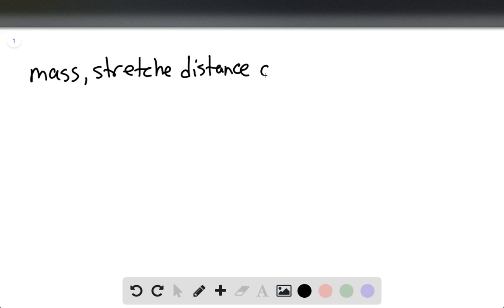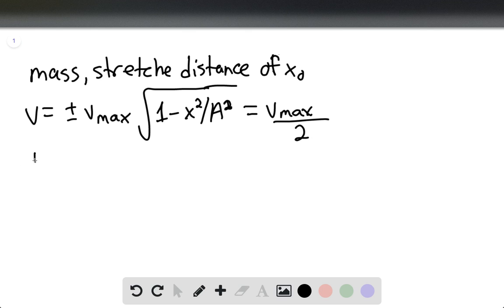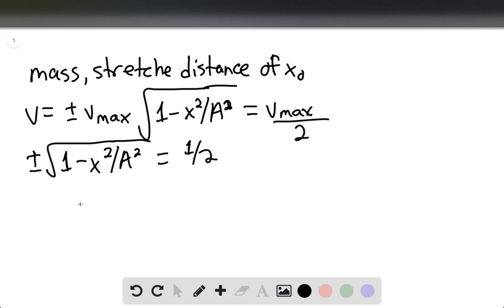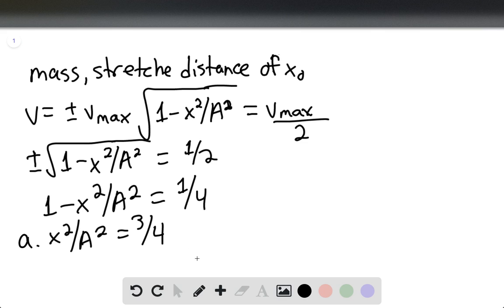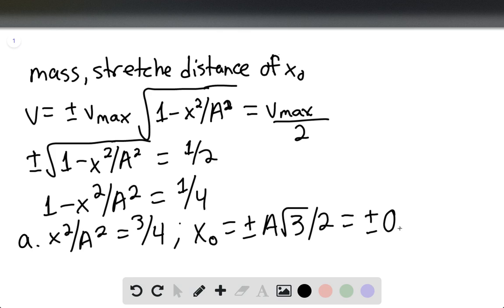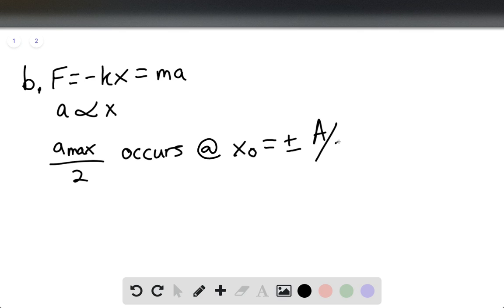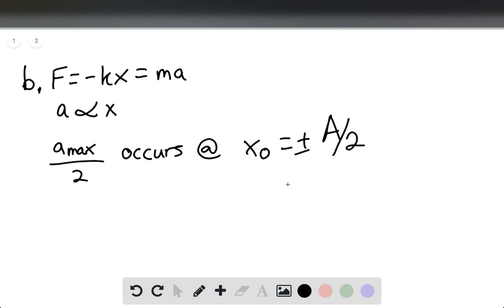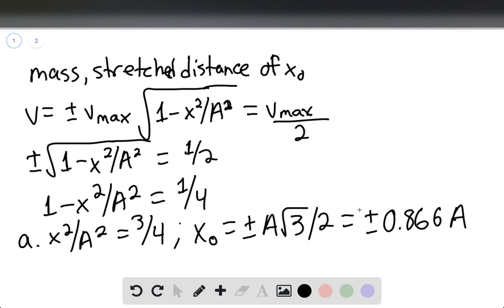A mass attached to the end of a spring is stretched a distance from equilibrium and released At wha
A mass attached to the end of a spring is stretched a distance from equilibrium and released. At what distance from equilibrium will it have () velocity equal to half its maximum velocity, and () acceleration equal to half its maximum acceleration

📕 Economics Q&A
📕 Chemistry Q&A
📕 Math Q&A
📕 Statistics Q&A
📕 Computerscience Q&A
📕 Accounting Q&A
📕 Biology Q&A
📕 Physics Q&A